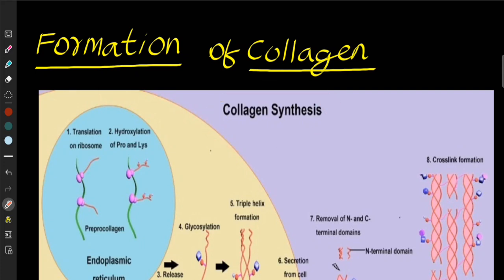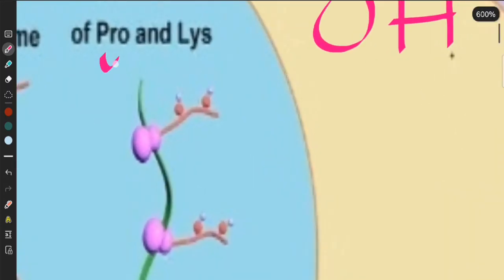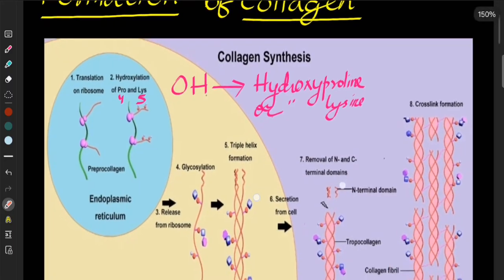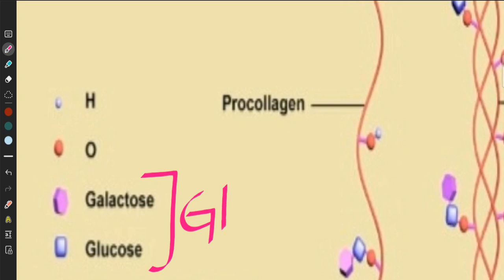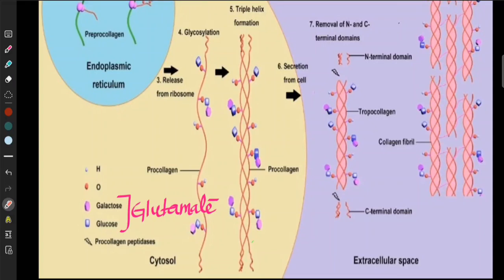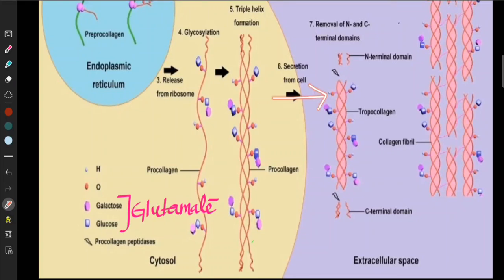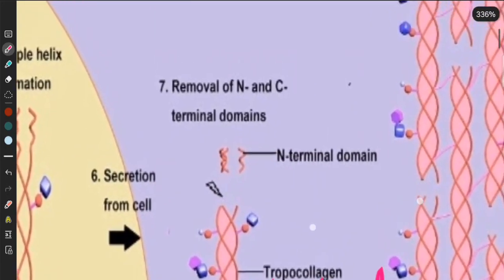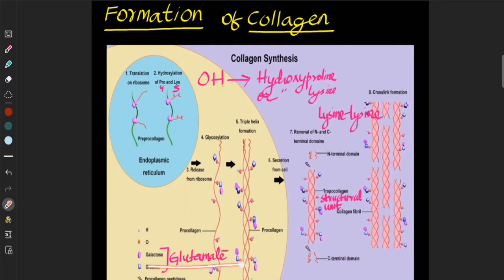Collagen Synthesis in 8 Minutes! | From Translation to Fiber Cross-Linking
Learn everything about collagen biosynthesis in just 8 minutes! This video takes you through the full journey — from translation of procollagen chains to post-translational modifications, triple helix formation, secretion, and final cross-linking into strong collagen fibers.

Whether you're a biology student or just curious about how your body builds its most abundant protein, this quick and clear explanation has you covered.